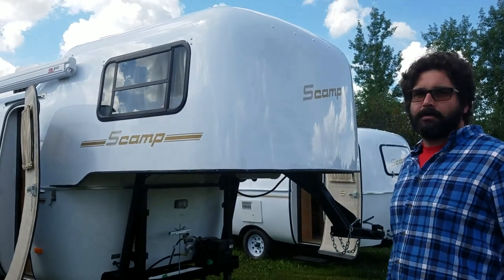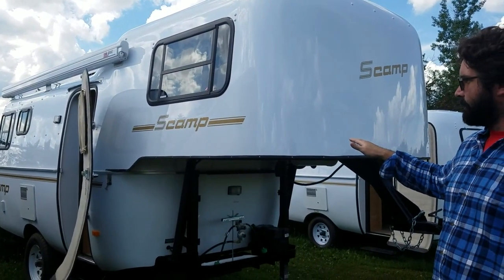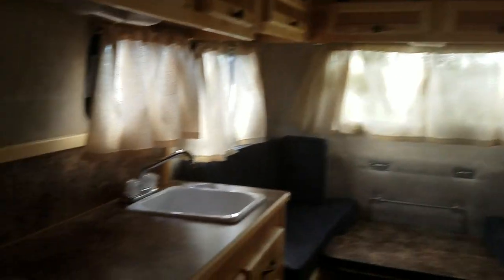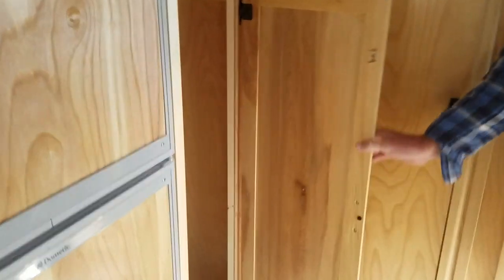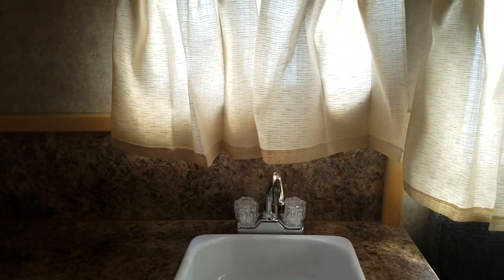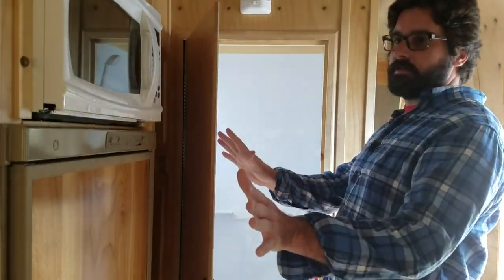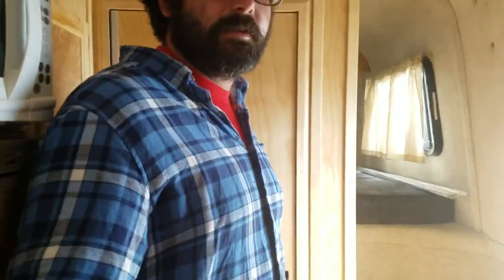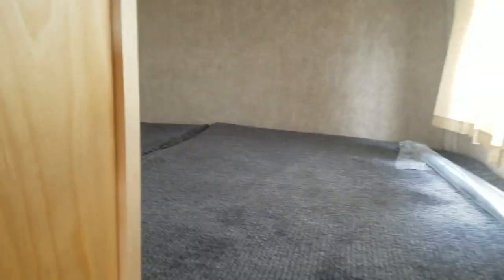Walkthrough of the 2017 Scamp 19 (Deluxe) Fiberglass Trailer (fifth wheel)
We visited the Scamp Trailer factory in Backus, Minnesota. There are six total videos in this series, including walkthroughs of the standard and deluxe models for the 13, 16, and 19 foot models. for the written article.